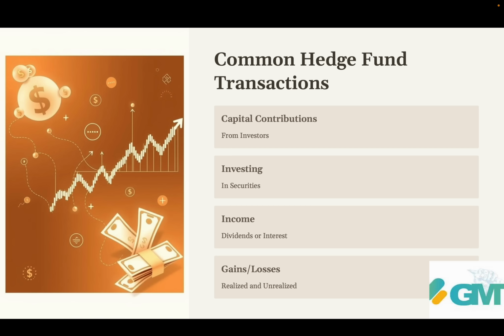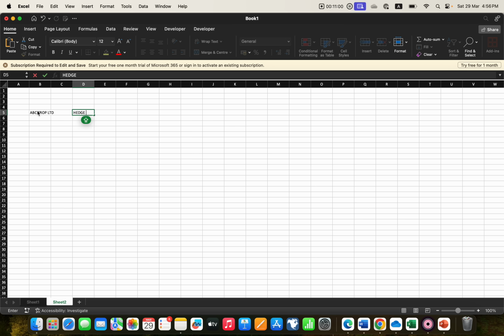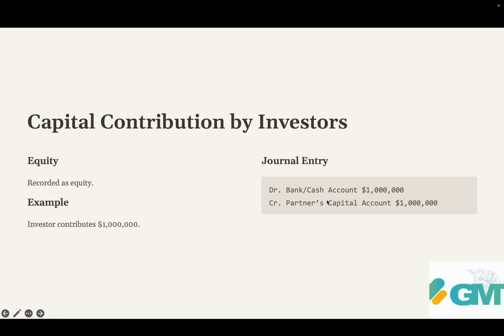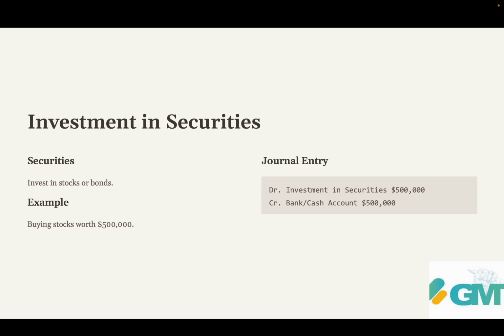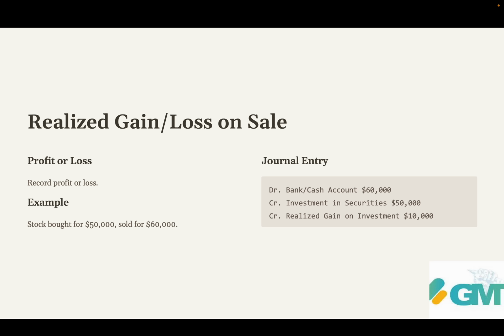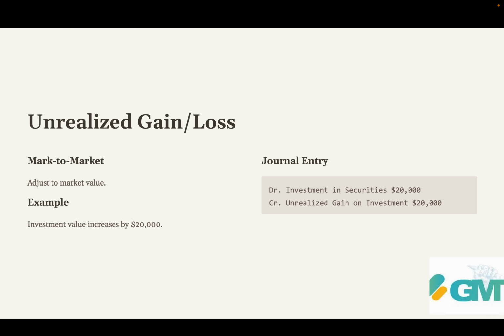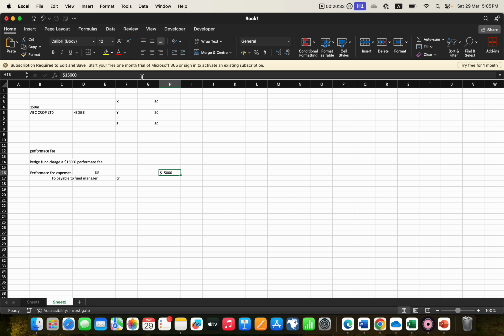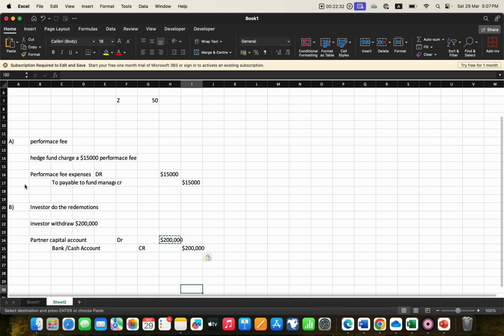How Hedge Funds Record Transactions | Journal Entry Guide for Beginners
Boost your Investment Banking (IB) career with our expert training and resources!

Membership:Access premium IB content, personalized guidance, and insider tips. Join Now!
Telegram: Get real-time industry updates and expert insights. Join Telegram!

Personalized IB Training:

for more details and live session booking.
Membership Exclusive:** Soon, content will be exclusively for members. Apply Now!

Our Expertise:

We provide end-to-end practical knowledge in:

*   IB, Banking Products, Mutual Funds, Hedge Funds
*   Private Equity, Venture Capital, Crypto Assets, and more!

Career Advancement:

Job Placement: Guidance to navigate and succeed in your career.
Personalized Mentorship: One-on-one sessions tailored to your needs.

Transform your career in Investment Banking. Apply for membership today!